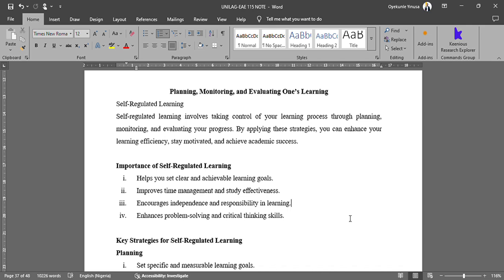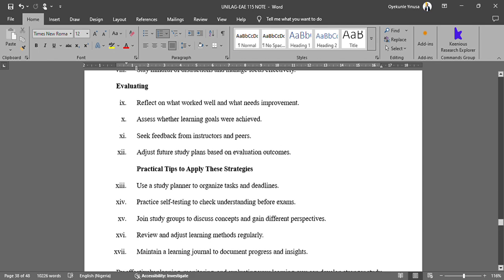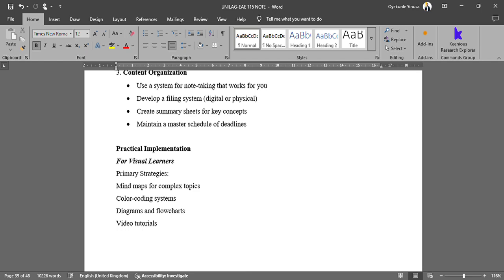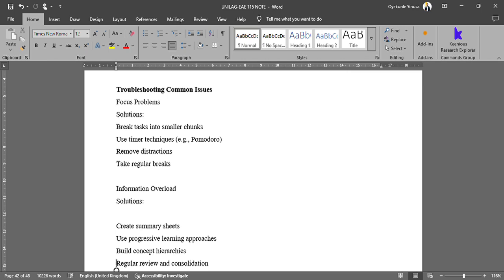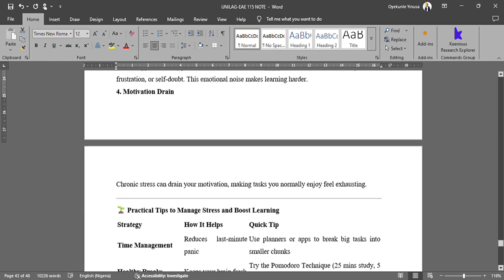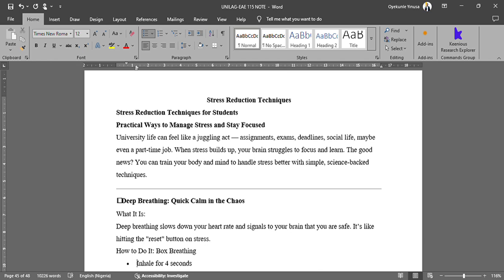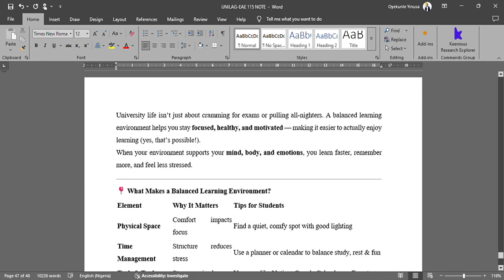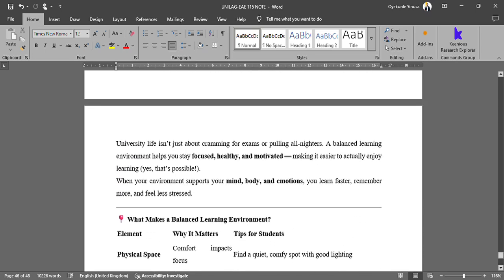SELF-REGULATED LEARNING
Owning your learning for academic success